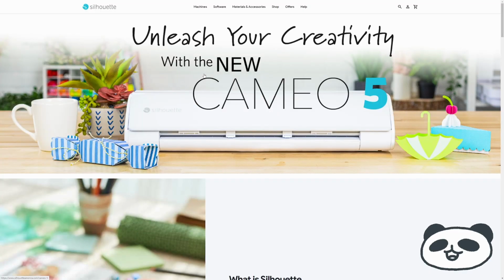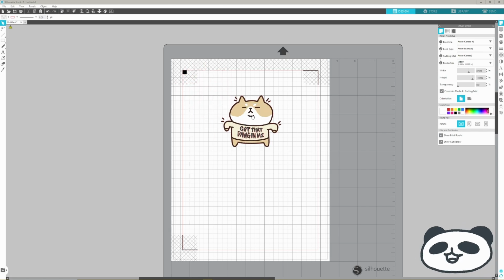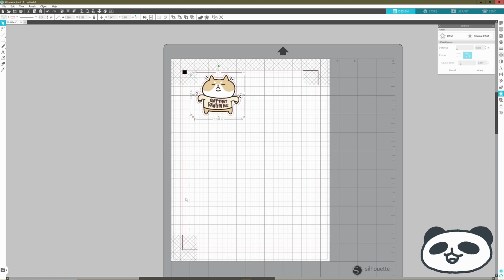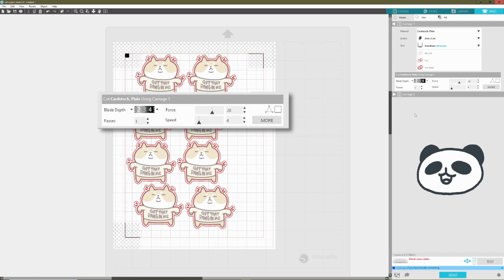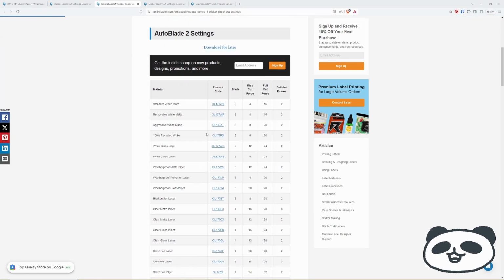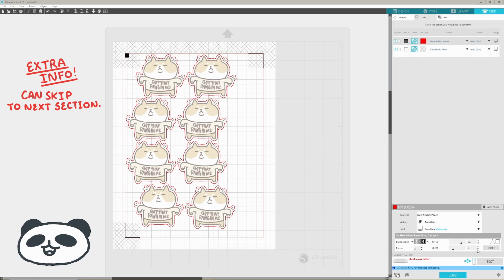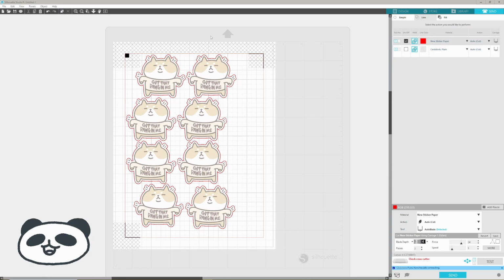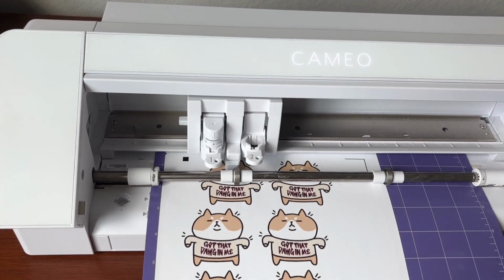How to Make Stickers with Your Silhouette Cameo | 2024 Tutorial Guide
I teach you how to make stickers with your Silhouette Cameo 4. There is definitely a learning curve to using it but this tutorial is a straight forward approach on just making a sticker. There is some extra info I mention where you can skip, but try to watch as much as possible. Hope you enjoy and I hope you made some awesome stickers!! :)

Song: Organix by Skid

Timecodes:

0:00 - Intro
0:11 - How to Install Silhouette Studio
0:38 - Page Setup
1:23 - Registration Marks
2:14 - Adding Sticker to Studio
6:14 - Cut Setting Categories
6:54 - Cut Line Set Up
7:21 - New Material Type
7:58  - How to Find Your Cut Settings
8:48 - EXTRA INFO Kiss Cut vs. Full Cut
9:17 - Entering Cut Settings
10:24 - EXTRA INFO What If I Can't Find My Cut Settings For My Paper?
11:53 - Print Your Design Off
12:13 - Putting Design on Cutting Mat
13:06 - Silhouette Tips and Placement
13:46 - Loading Your Cutting Mat to Cameo and Send Off
15:07 - Removing Stickers from Mat pt. 1
15:53 - EXTRA INFO Cut Settings Testing
16:24 - Removing Stickers from Mat pt. 2
17:26 - Outro CONGRATS!!